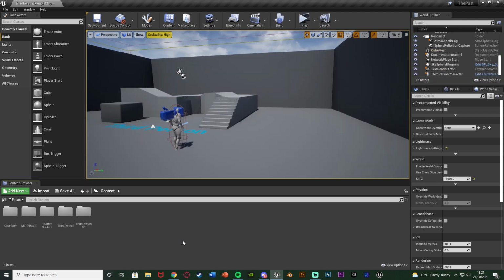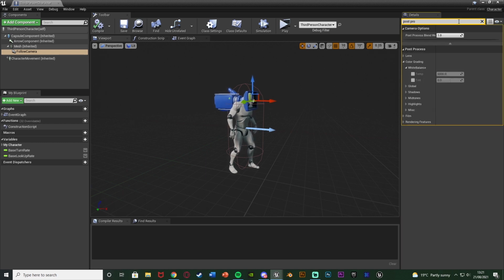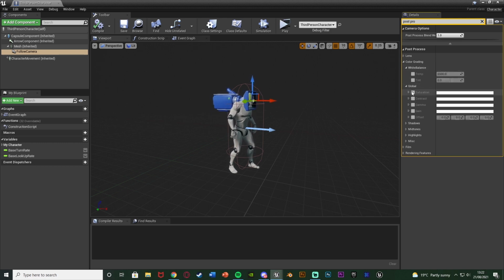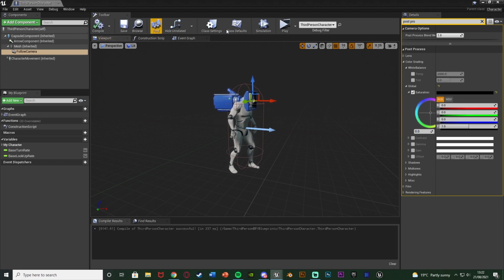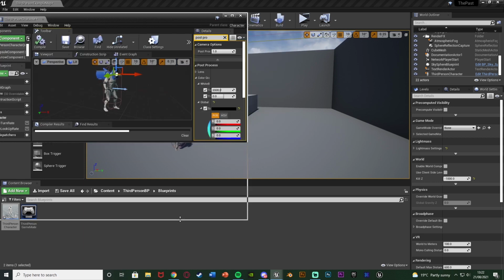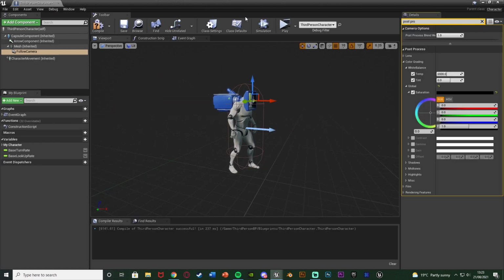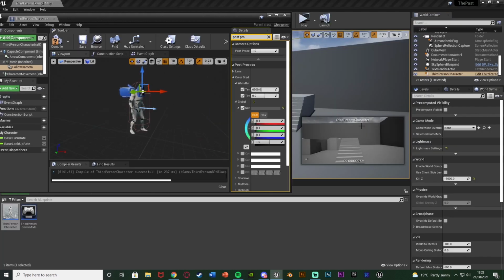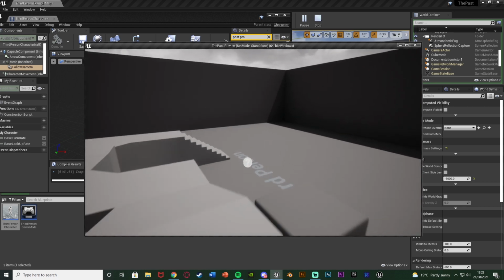Black And White or Old Colour Post Process - Unreal Engine Tutorial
Hey guys, in today's video, I'm going to be showing you how to set-up a black and white, or old-school colouring to your camera post process. This can make your game look like it is set in the past.

00:00 - Intro
00:32 - Overview
01:00 - Tutorial
03:41 - Final Overview
03:58 - Outro